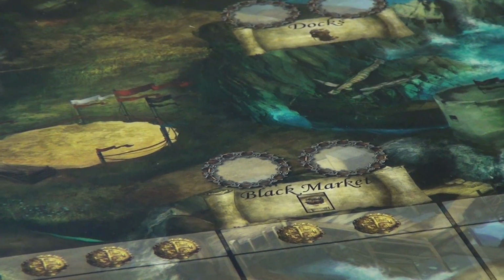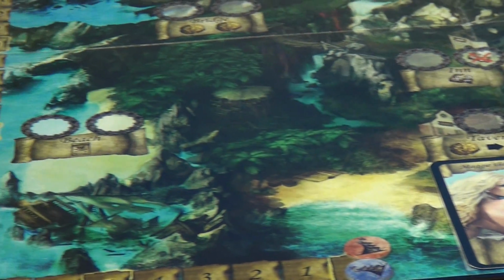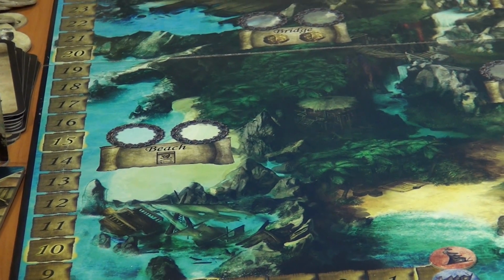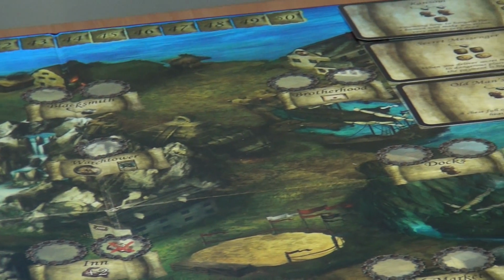Oath of the Brotherhood overview — Spielwarenmesse 2015